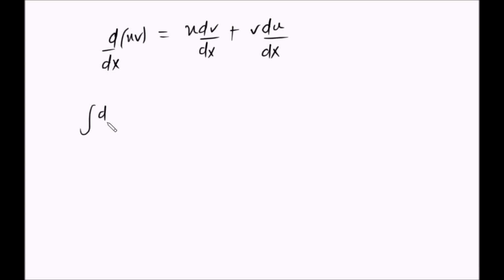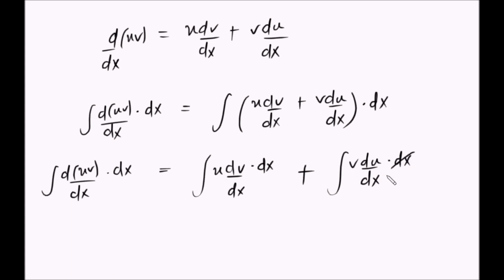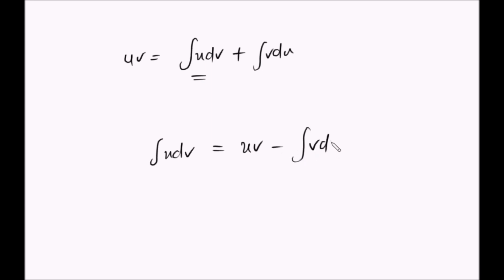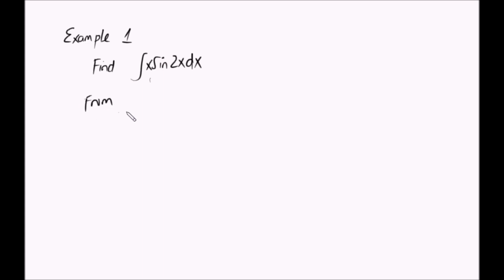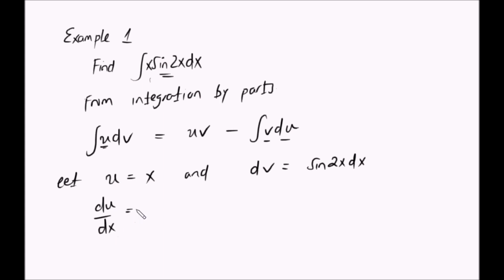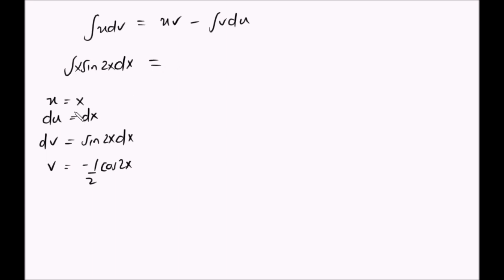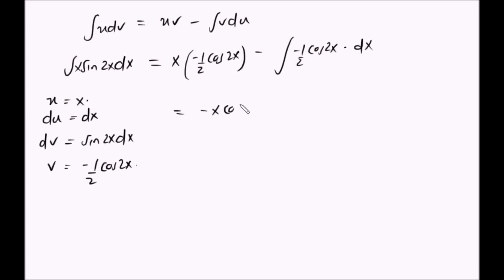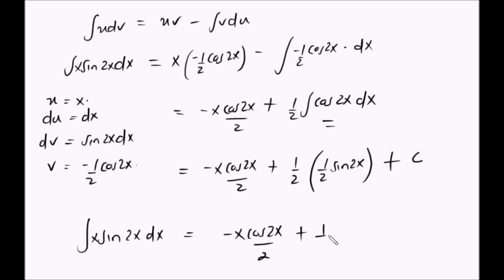Integration by parts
Kwema jamani

Hii ni video ya ishirini na moja kwenye topic ya integration kwenye hii tutorial nitaintroduce concept ya integration by parts.